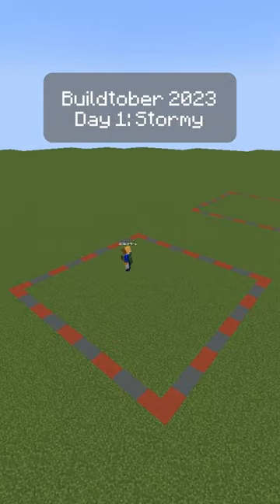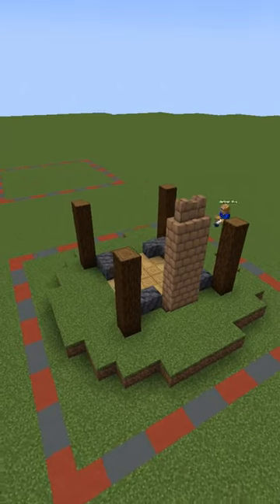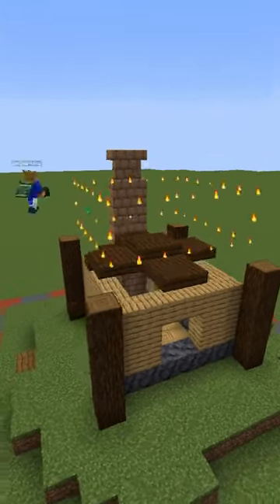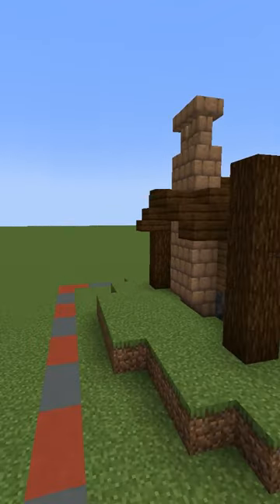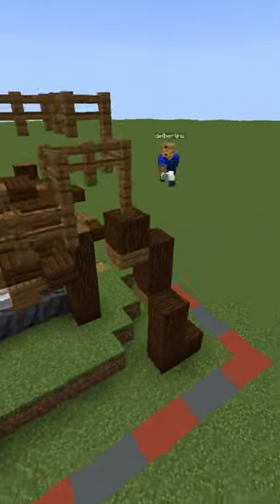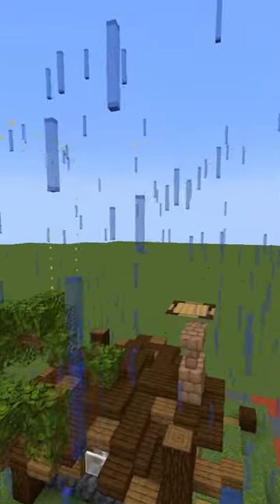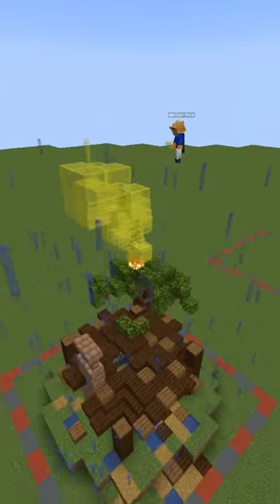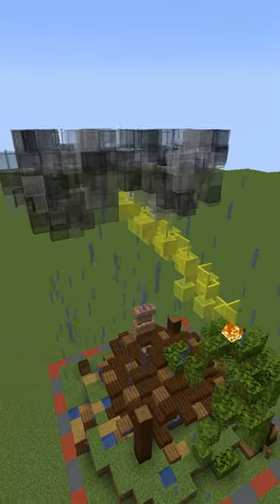Buildtober Day 1 :: Stormy ☔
Today is day 1 of buildtober and today's theme is "Stormy". The full calendar of days is in a community post on my channel.
►Wanna play on the MagnaRisa Server?